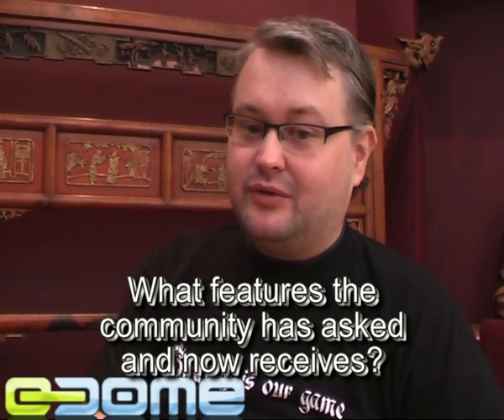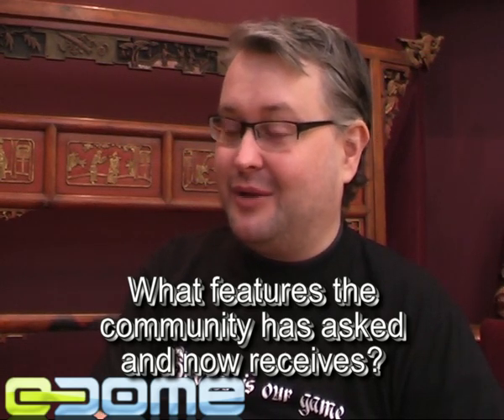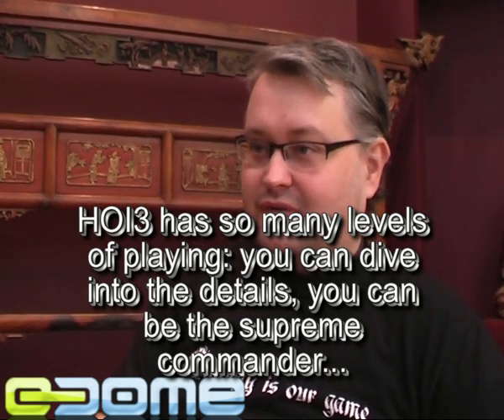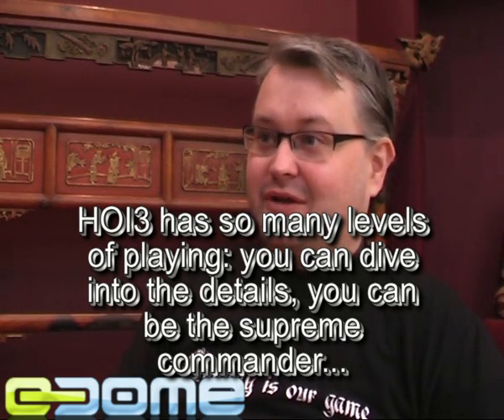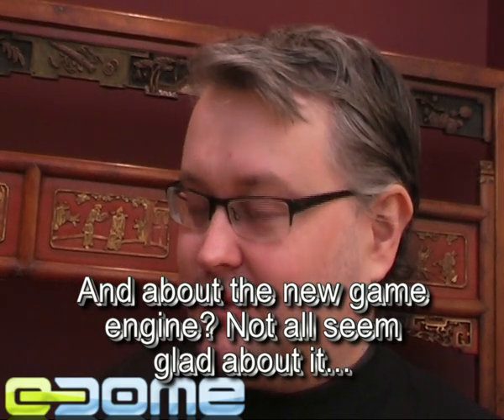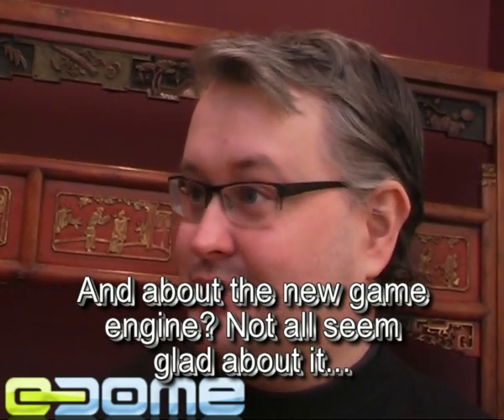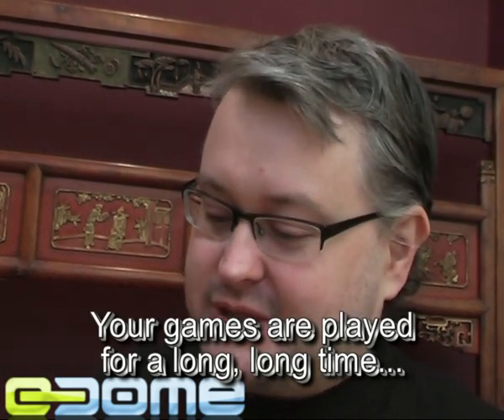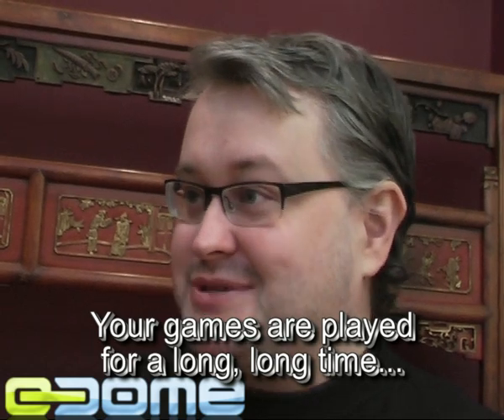Hearts of Iron 3 video interview with Johan Andersson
The Hearts of Iron series has become renowned for beingthe biggest, most detailed and complete strategic game series on World War 2 ever made. Hearts of Iron 3 will follow that tradition closely while focusing on satisfying veteran players through a multitude of brand new features and systems, including a huge map with more than 10,000 provinces.

Hearts of Iron 3 is scheduled for release in Q3, 2009

Since 1999, Paradox Interactive has been a leading developer and publisher of PC-based strategy games. World-renowned for its strategy stable, the company holds a particularly strong presence in the United States and Europe. Its steadily growing portfolio includes original titles such as the critically acclaimed Europa Universalis and Hearts of Iron franchises, as well as the best-published titles like Penumbra: Black Plague, Supreme Ruler 2020, and the greatly-anticipated Majesty 2 -- The Fantasy Kingdom Sim.
Hearts of Iron Anthology In-game movie trailer

Paradox Interactive
PC world war 2 strategy game

The Hearts of Iron series has won numerous Editor Choice Awards across the globe and has become one of the strongest brands in the Grand Strategy genre. Strategy gamers everywhere have been swept away by the depth and scope of the gameplay depicting WWII and WWIII.